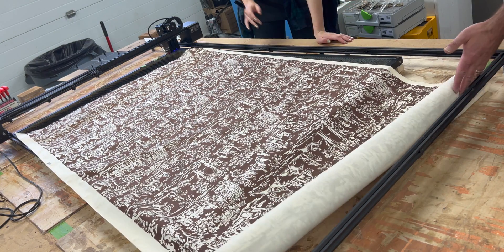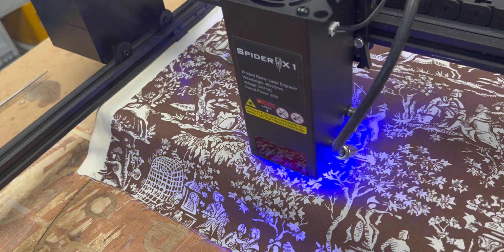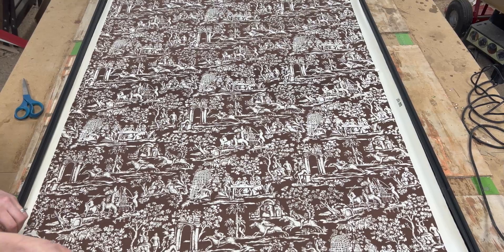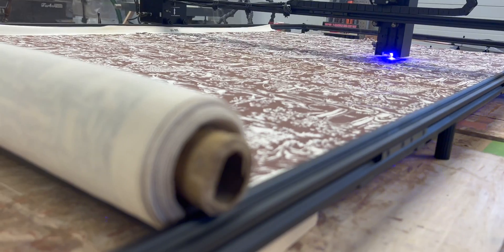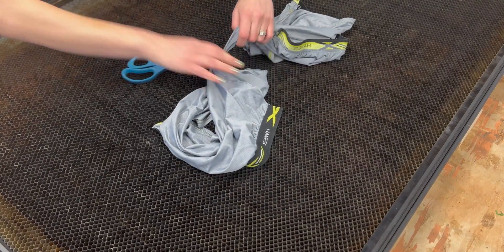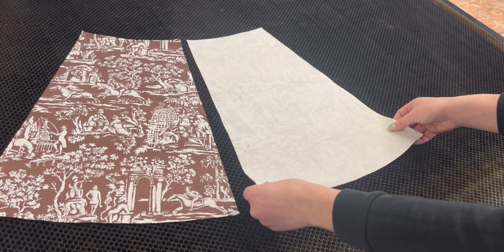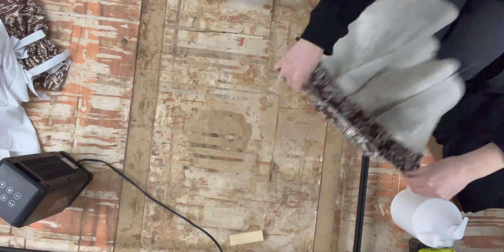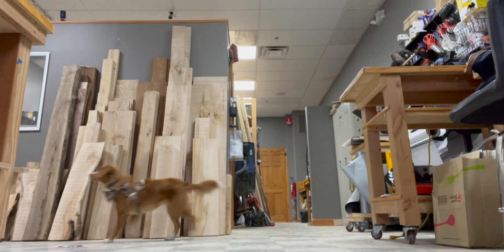Laser Cutting Ourselves NEW CLOTHES on the BIGGEST Diode Laser Cutter EVER || Spider X1S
Today we are using the biggest Diode Laser cutter either of us have ever seen to Laser Cut a bolt of Antique Fabric into some new clothes; specifically a Laser Cut Dress for myself and some Laser Cut shorts for Michael.  This is the Spider X1 Laser Cutter which had our interest for the sheer size of it. It's a much more affordable Laser Cutting option if you want a big bed size without breaking the bank. Diodes generally have much less power than CO2 lasers, so trying it out on textiles seemed like the perfect first project. I've had this bolt of antique upholstery fabric kicking around the MakerSpace for a while, waiting for the right project. This one was it!

Get the Files to Make Your own Laser Cut Dress HERE (this design fits approximately size 4-8): (coming soon)
Files to make Your own Laser Cut Shorts HERE (one size fits most):   (coming soon)

Tools Used:
Sewing Machine

Materials Used:
Fabric: one of a kind
Bias Tape